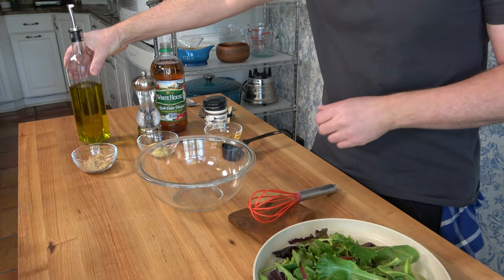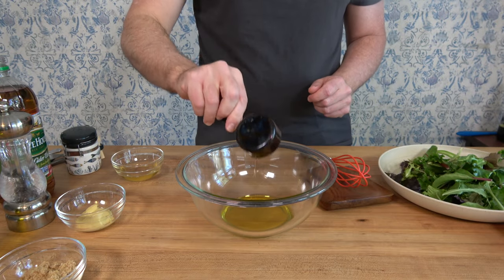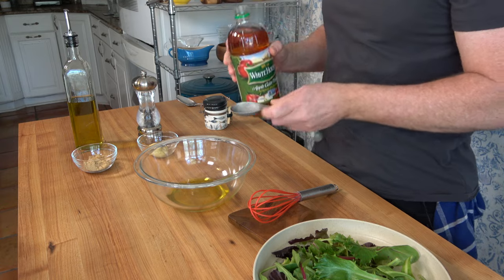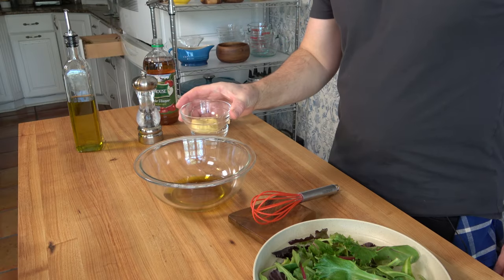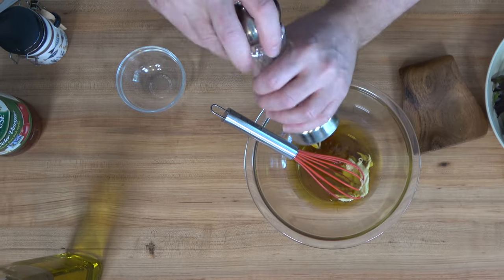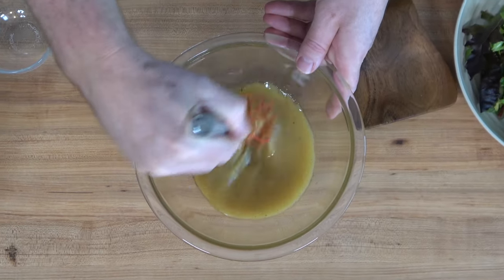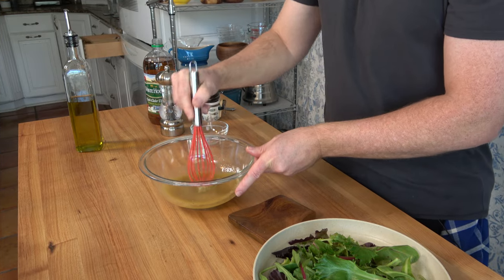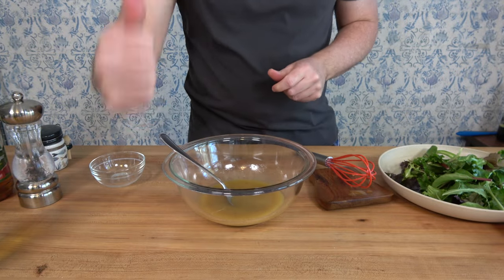Bacon Vinaigrette | Savory and Sweet Bacon Vinaigrette | How to Make a Bacon Vinaigrette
In this recipe, I will show you how to make a bacon vinaigrette.  Save a little bacon grease from that hearty breakfast, and prepare yourself for the ultimate homemade salad dressing.  That bacon vinaigrette is a combo of savory and sweet. It will give your taste buds that ‘wow’ factor as you devour that fresh salad.   Try out this bacon vinaigrette recipe and let me know what you think.

Ingredients for a Bacon Vinaigrette
0:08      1/4 cup or 63ml extra virgin olive oil
0:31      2 tbsp or 30ml bacon grease
0:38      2 tbsp or 30ml apple cider vinegar
0:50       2 tbsp or 18g light brown sugar
0:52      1 tbsp or 15g Dijon mustard
1:10      Salt and pepper to taste

- Olive Oil Dispenser
- Pyrex Prepware 6-Piece Mixing Bowl Set
- Red Silicone Whisk
- Wood Spoon Rest
- Wheat Straw Dinnerware